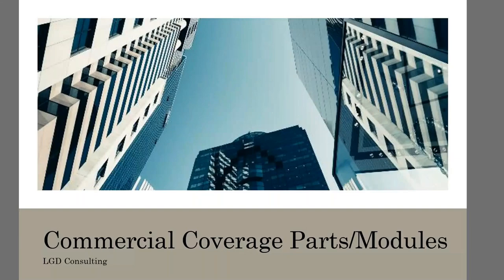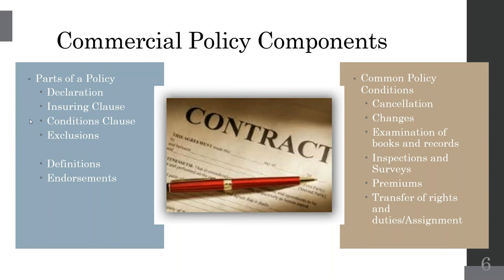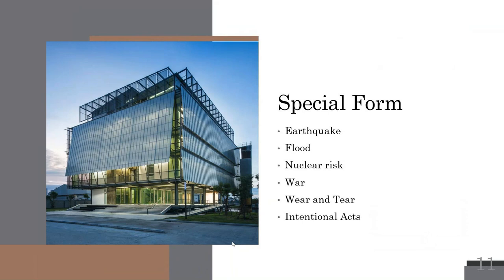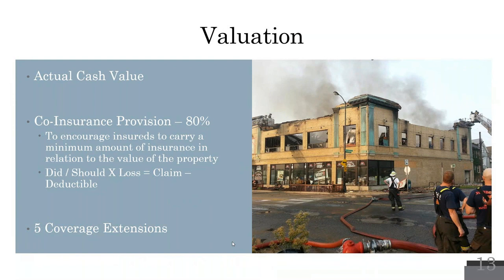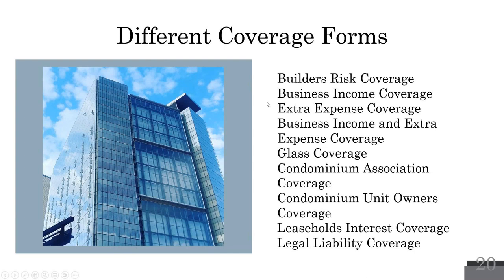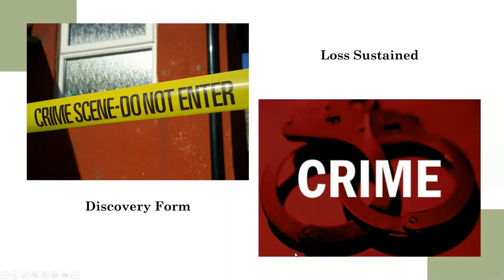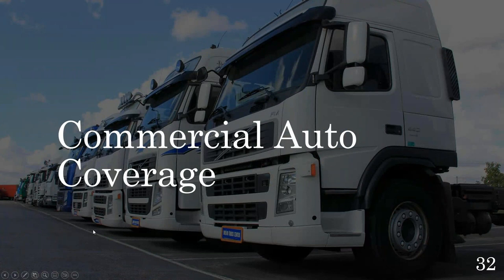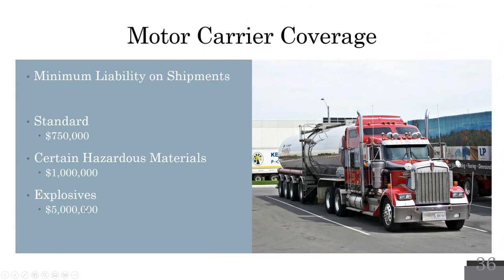Commercial Coverage Parts/Modules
We review the coverage parts of a Commercial Package Policy, sometimes called a commercial modular policy on the exam.
Need more help passing your exam?  for the tools to help you pass!